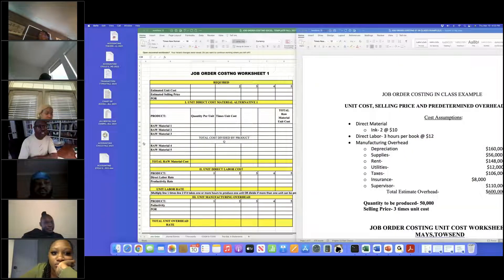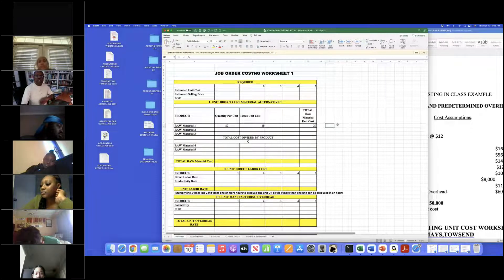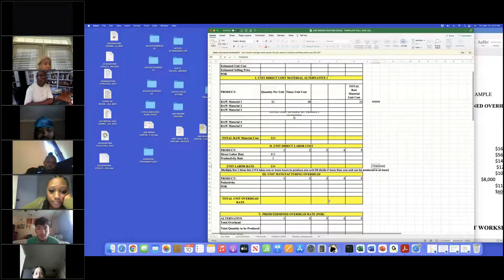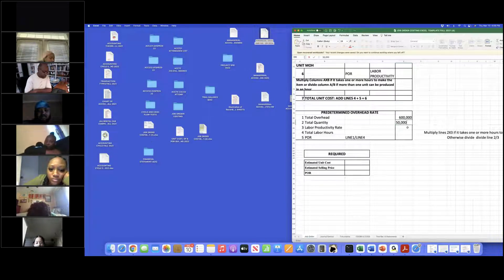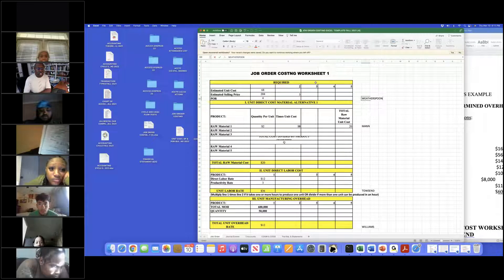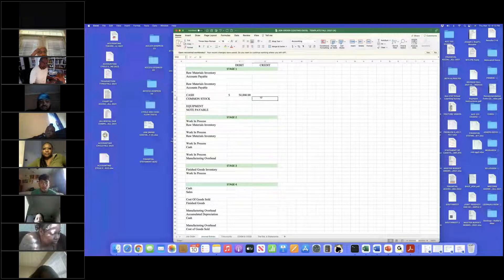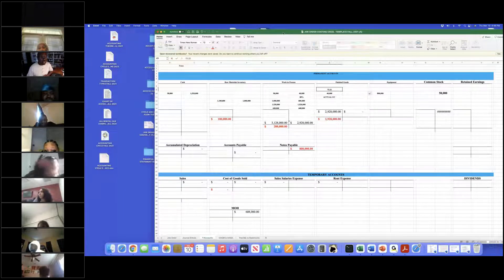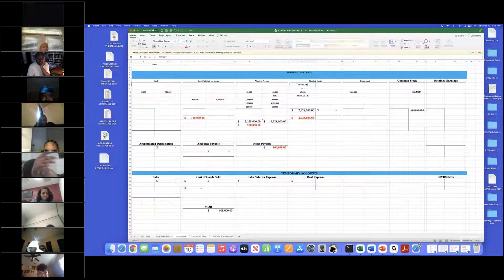JOB ORDER COSTING DAY 3 01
JOB ORDER COSTING IN CLASS PROBLEM